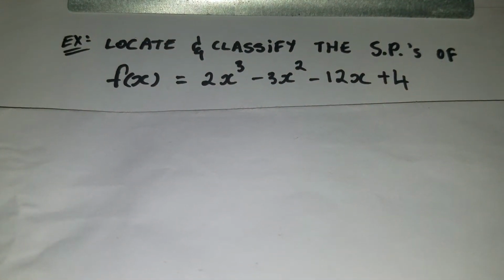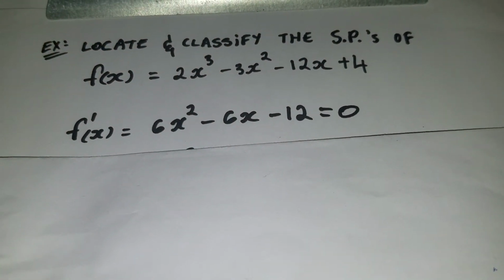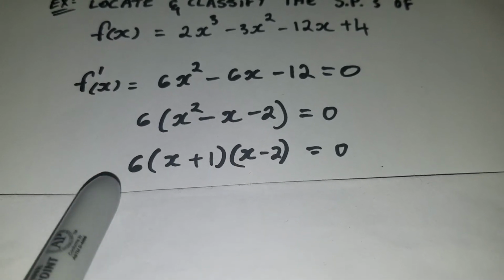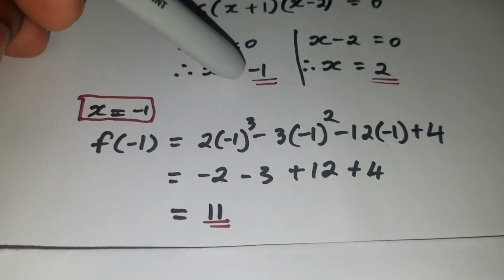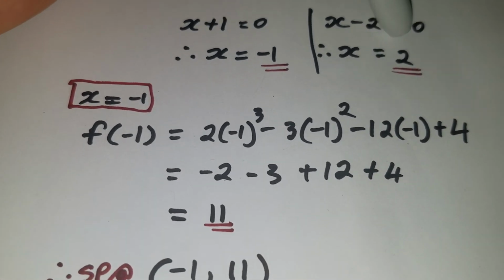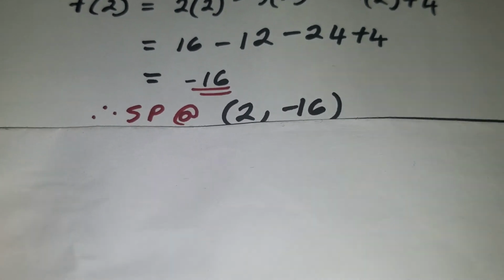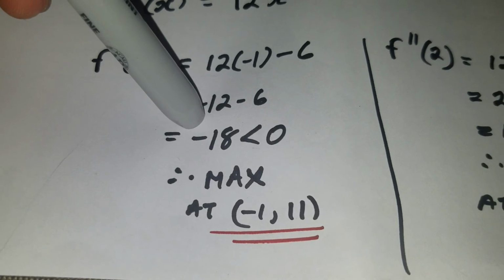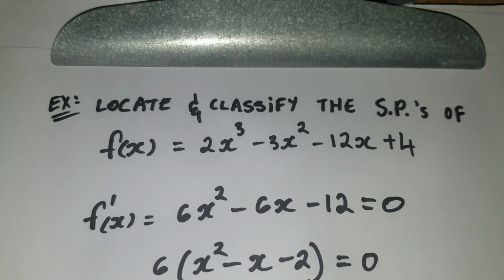Crew's Class - Locating & Classifying Stationary Points (Example)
In this video we look at an example of locating and classifying stationary points.